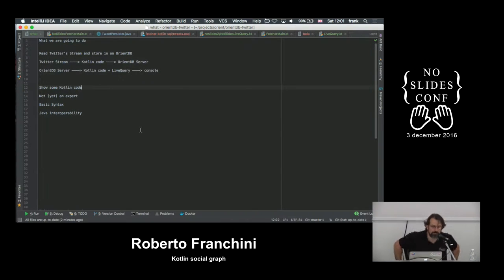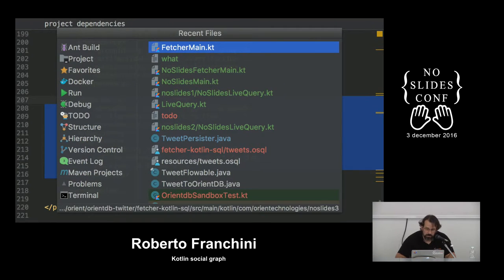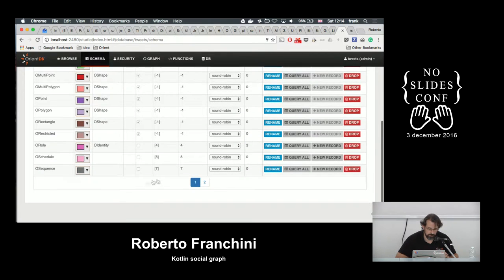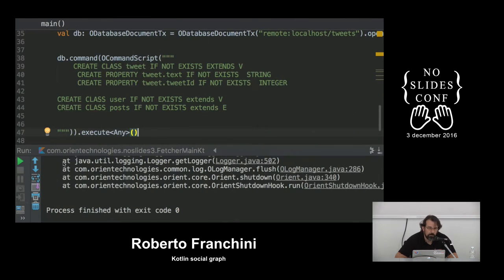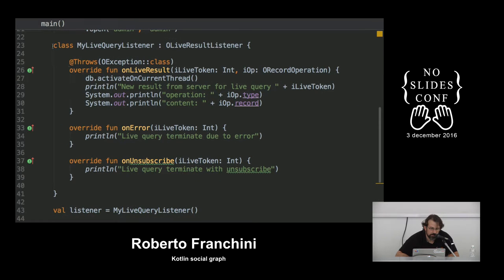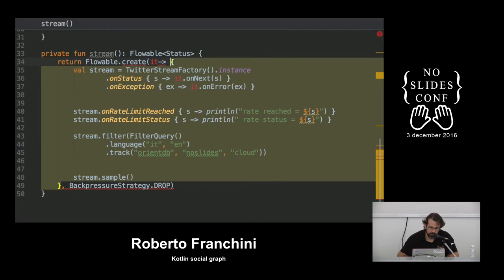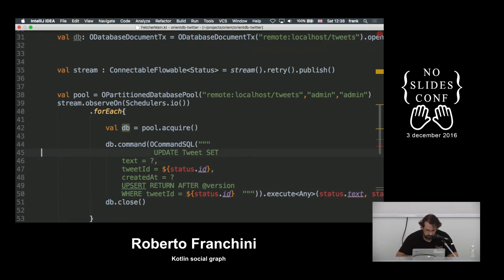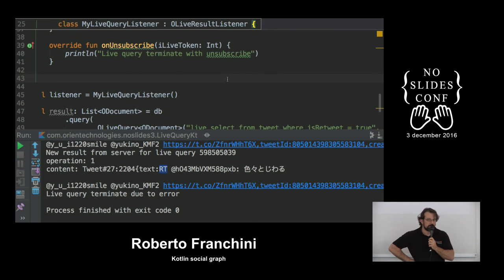Kotlin social graph - Roberto Franchini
How to fetch and persist the Twitter stream to an OrientDB graph database using Kotlin as main language, with the support of Docker, of course.
OrientDB running in a Docker container Twitter4j for fetching the Twitter strem Kotlin to code.